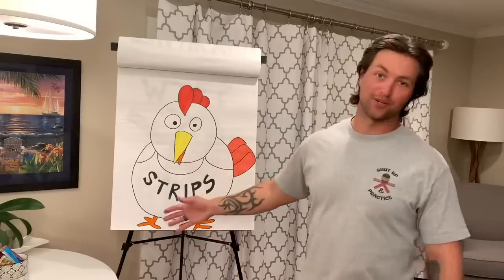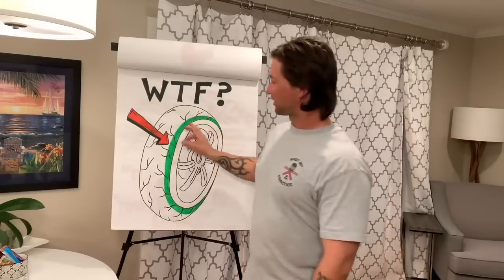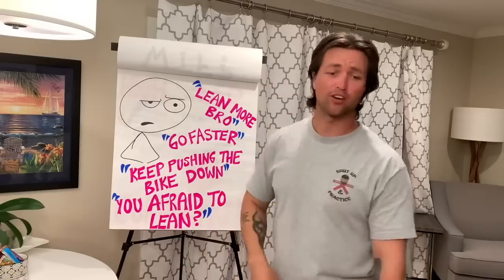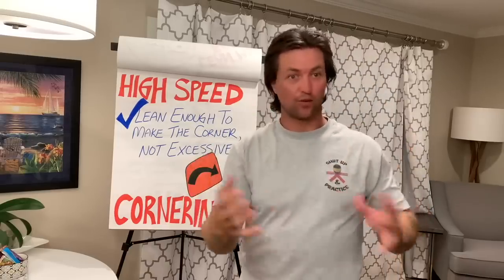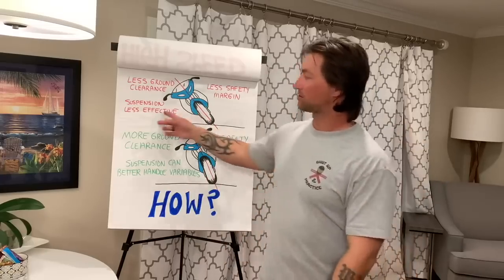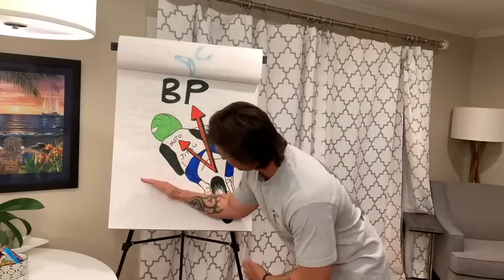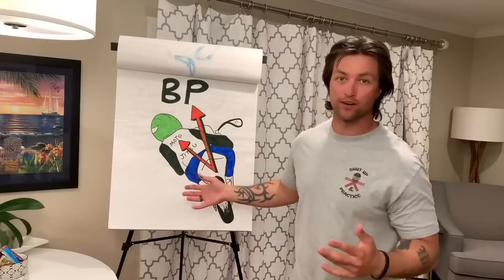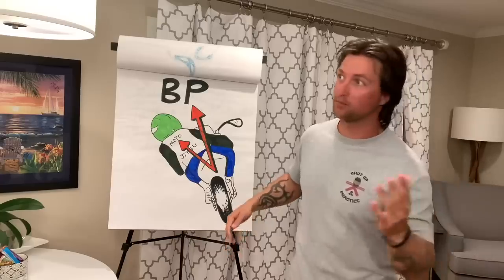CHICKEN STRIPS? So Stupid 🤦🏻‍♂️